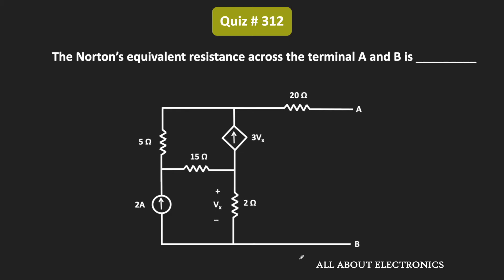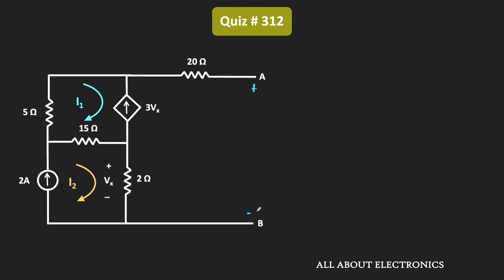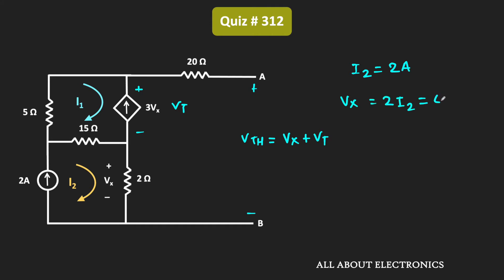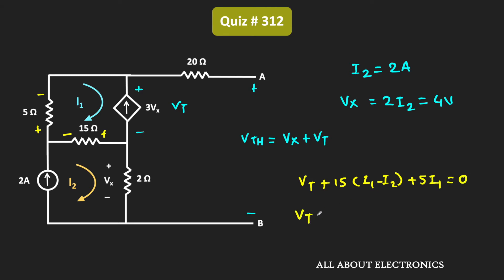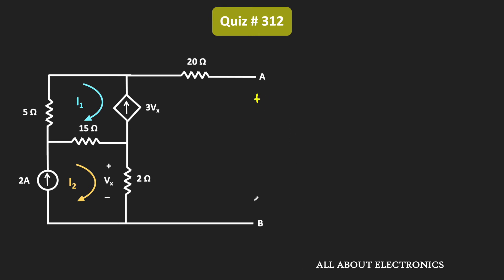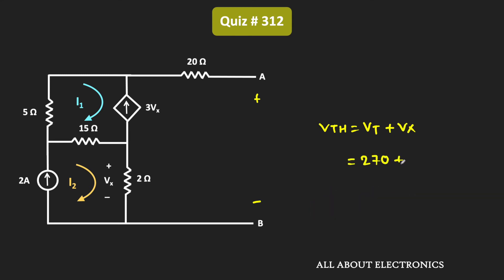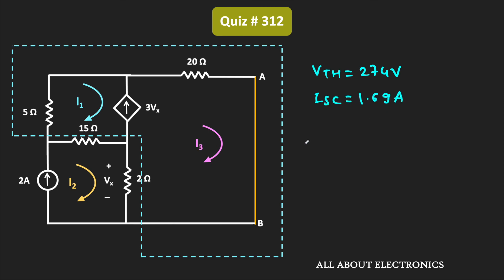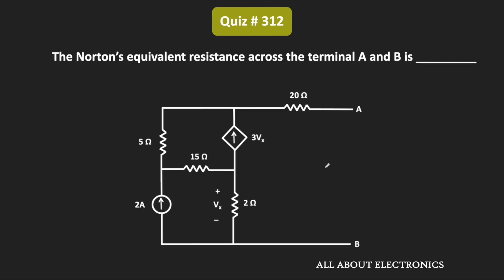Norton's Theorem Solved Example | Quiz # 312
Topic: Norton's Theorem